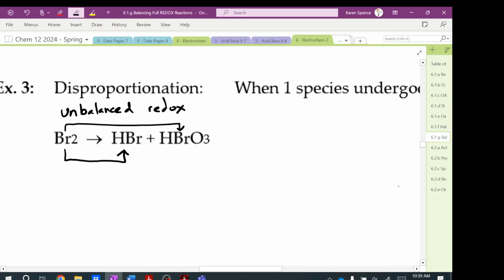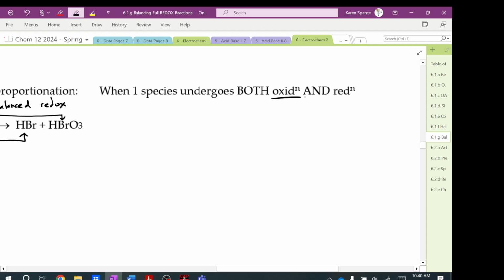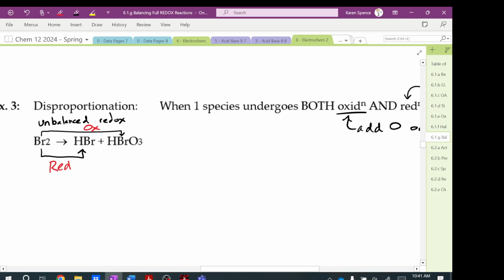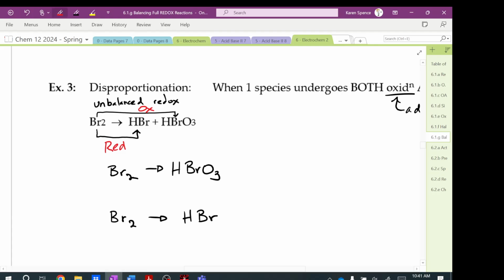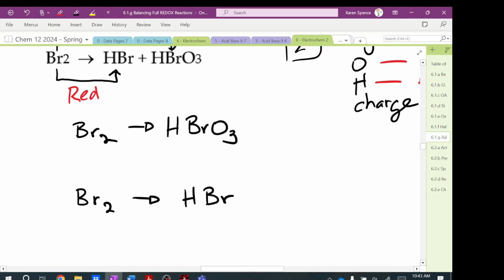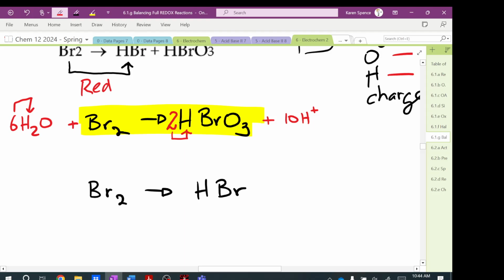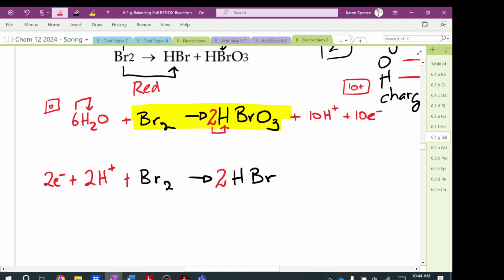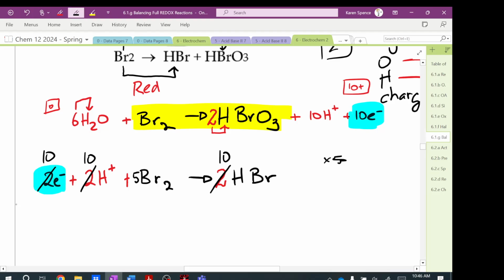2024-06-06 Balancing Redox Reactions -Only 1 reactant ; More than 2 products